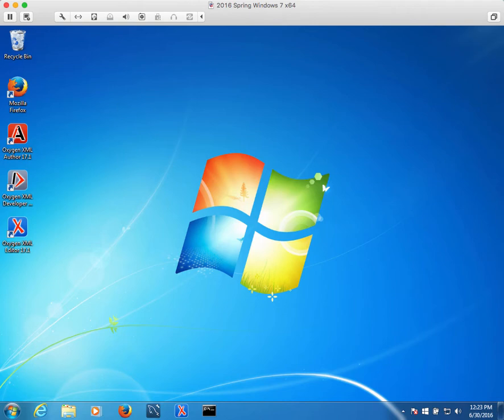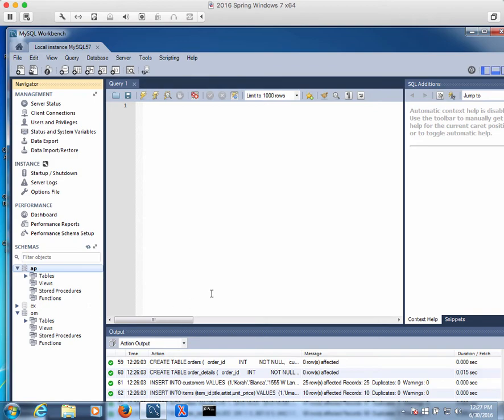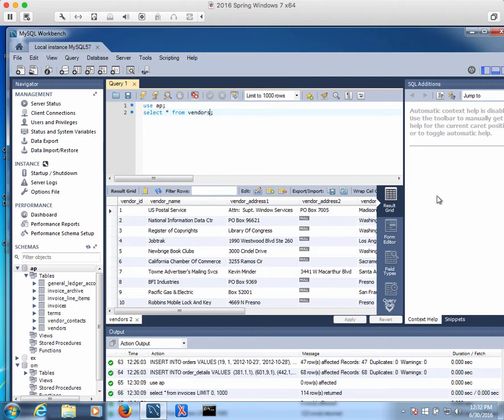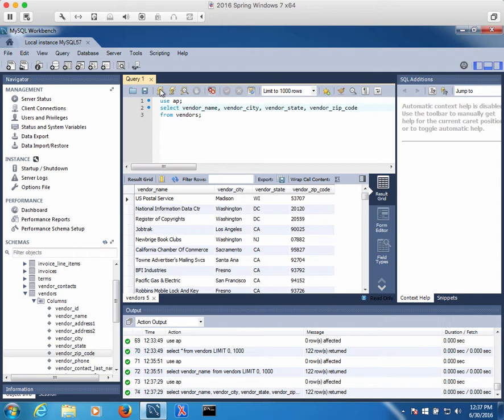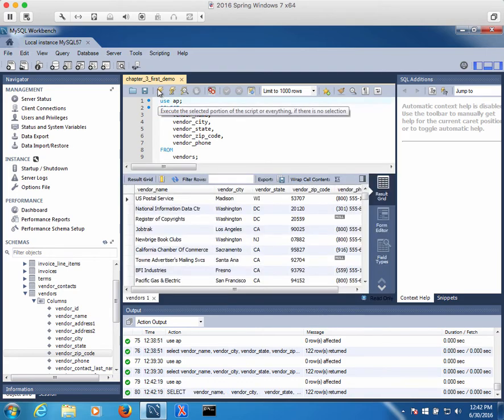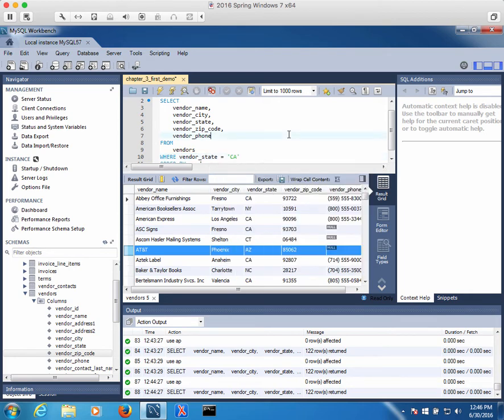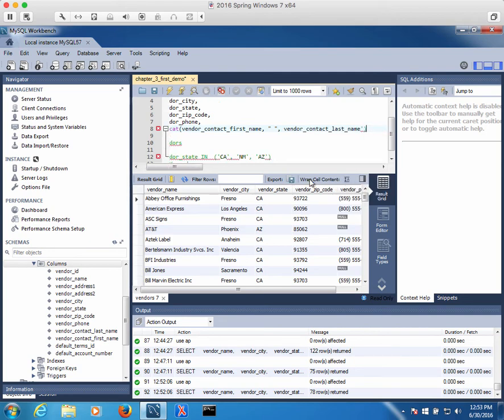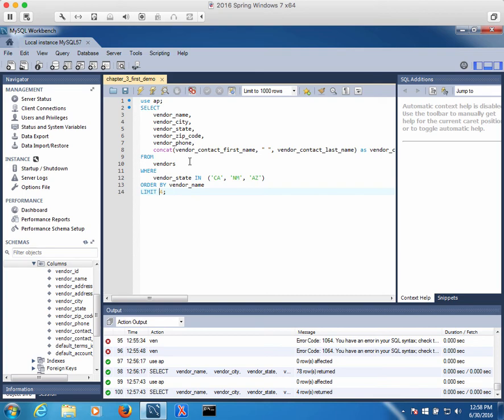Tutorial: Murach 2e Chapter 3 Demo